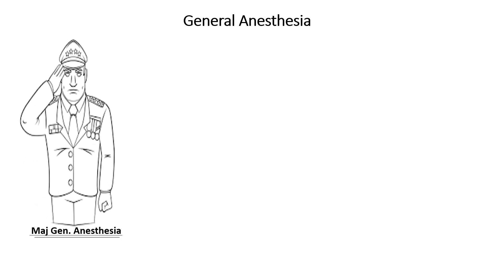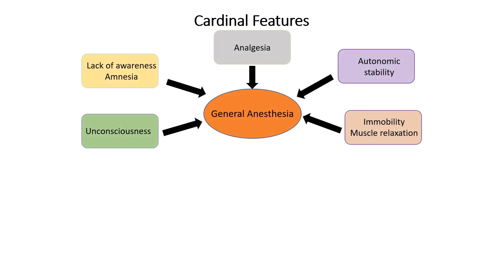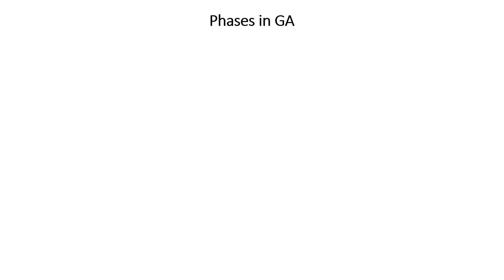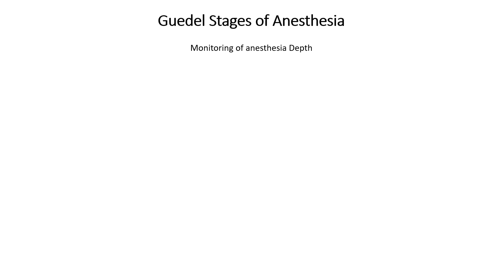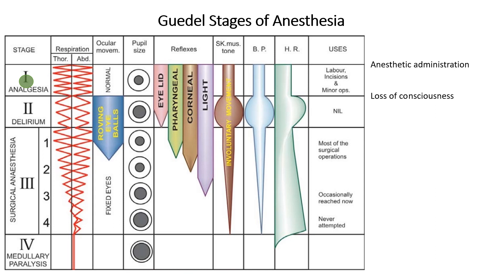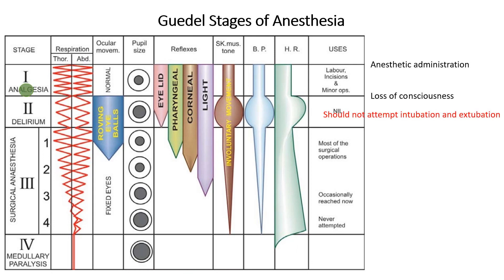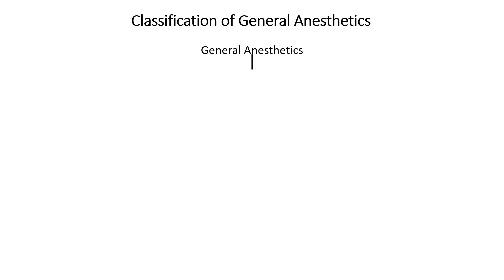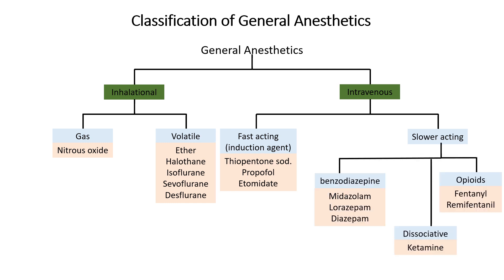General anesthetics (Classification and overview)